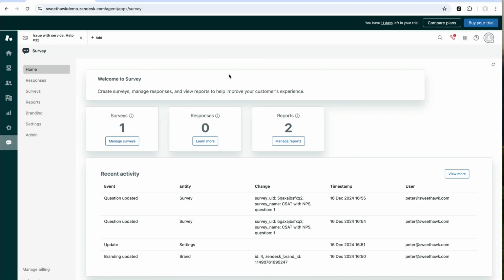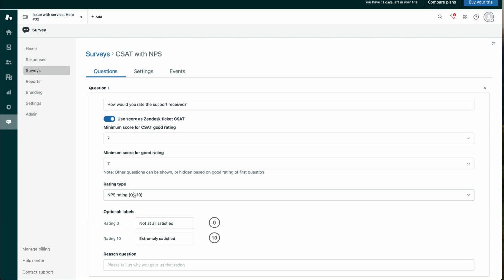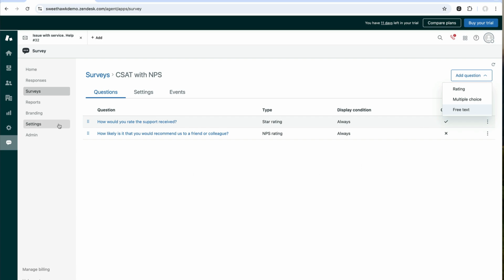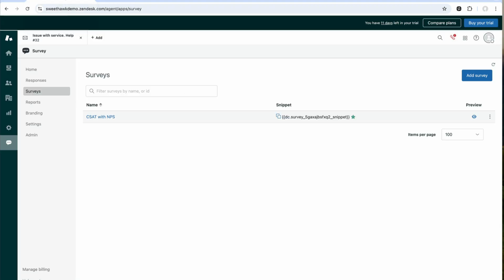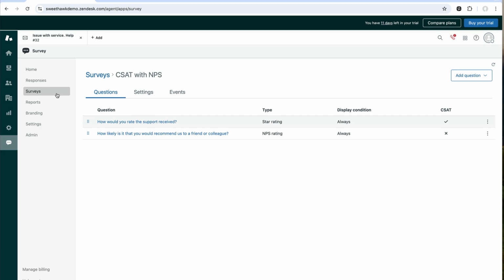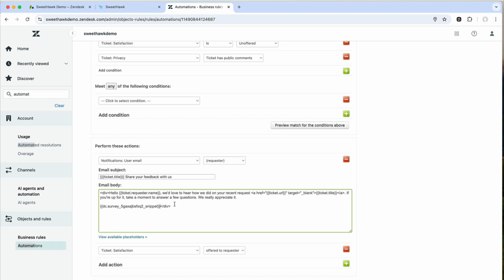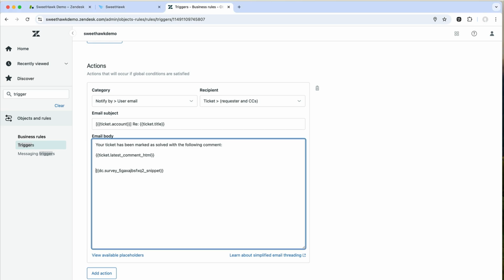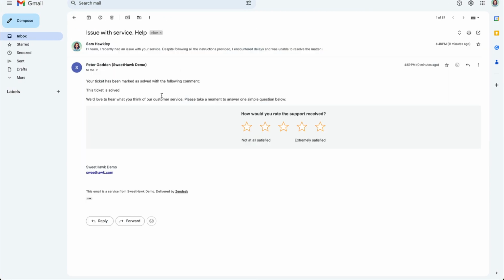How to Send Your First Survey with SweetHawk's Survey App for Zendesk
Ready to gather valuable feedback with SweetHawk's powerful Survey app for Zendesk? 🚀 In this step-by-step walkthrough, we’ll show you how to create and send your very first survey. Learn how to: